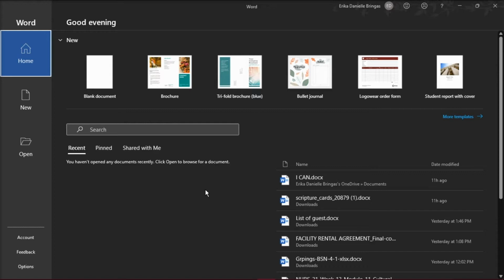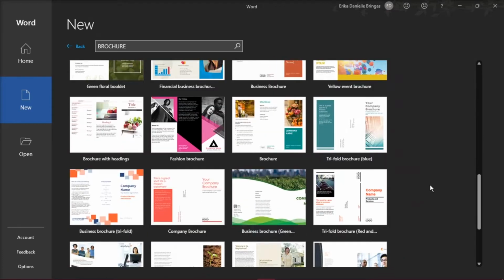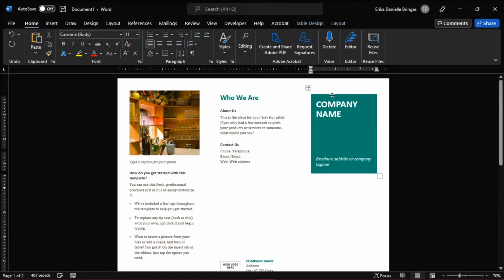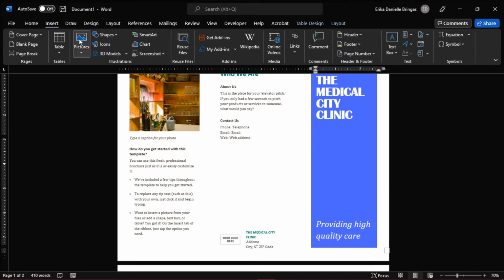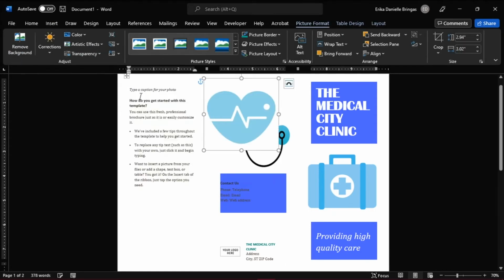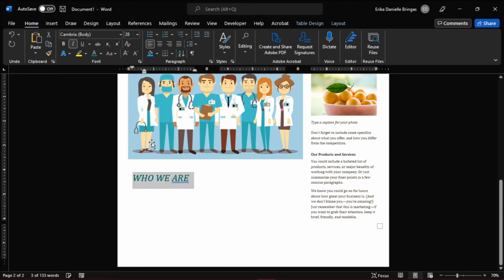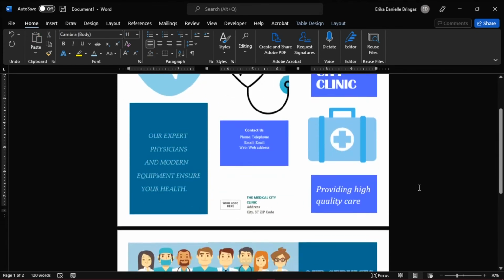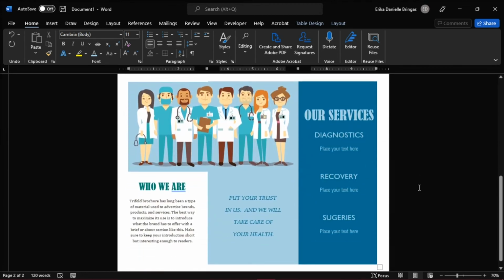[HOW-TO] Create a Tri-fold MEDICAL BROCHURE in Word (Easy Template!)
--- There are many reasons you may want to create a medical brochure, whether you are wanting to provide instructions or information to patients, or even a sales brochure.  Either way, setting one up is quite easy using Word.  Watch this easy to follow tutorial to learn how you can find a template, and set one up easily! ---